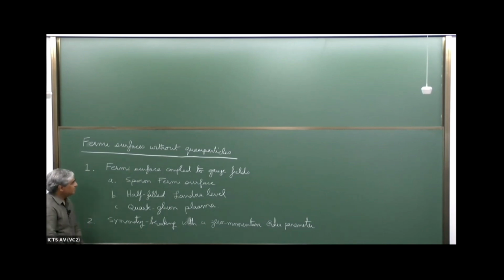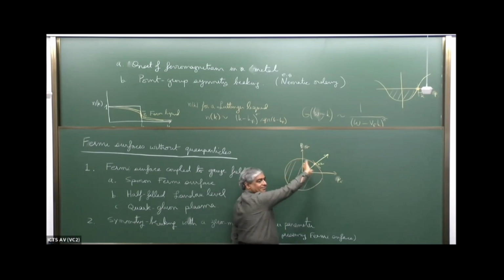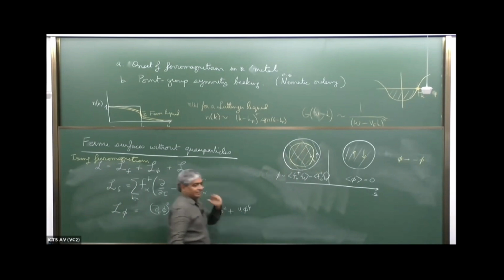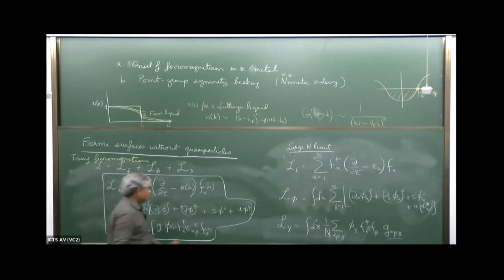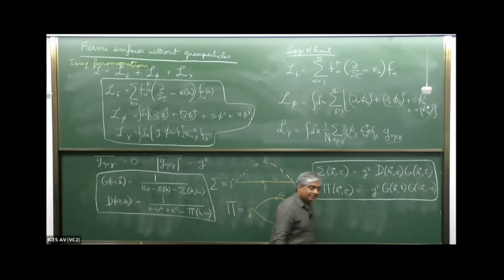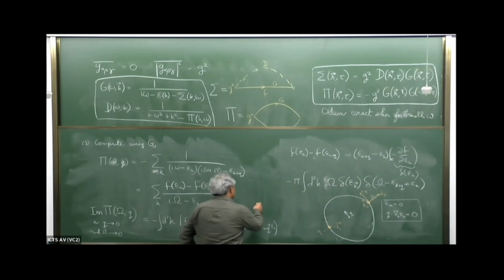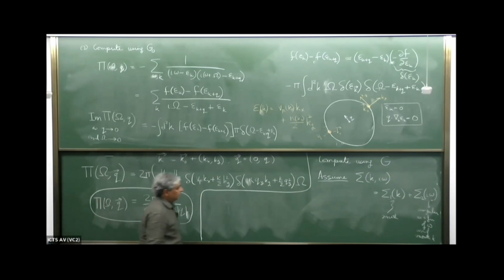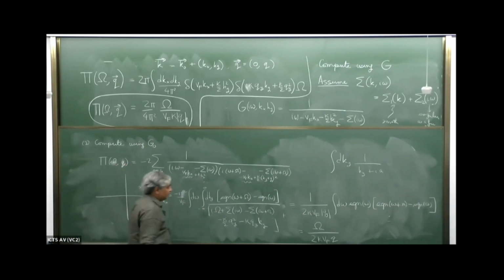The Quantum Phases of Matter XXV: Fermi surfaces without quasiparticles